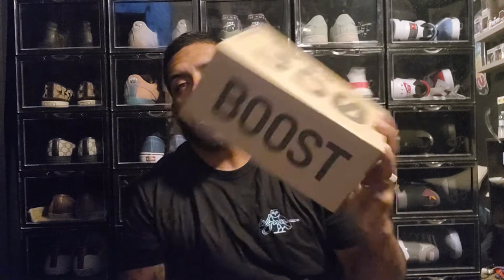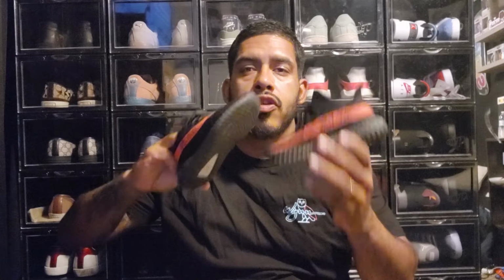Bought my Son his first pair of Yeezys on Yeezy Day!!!🤩🔥